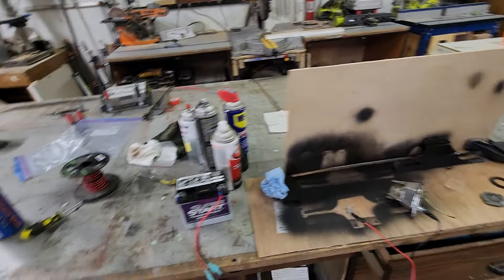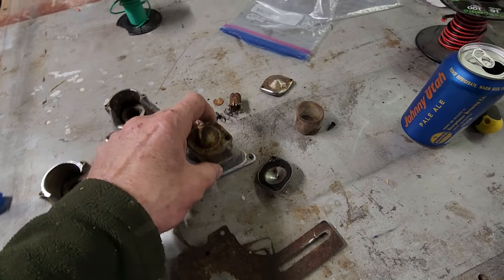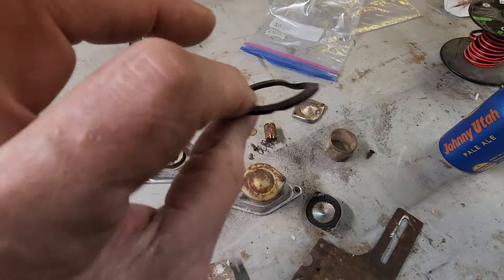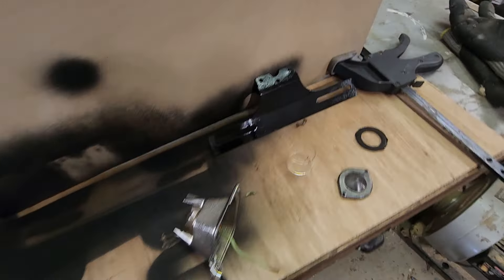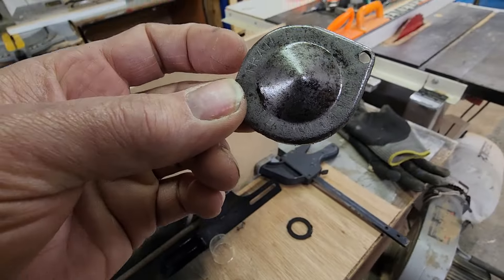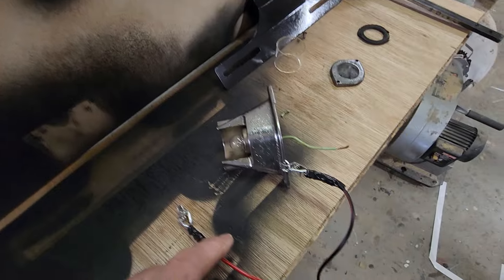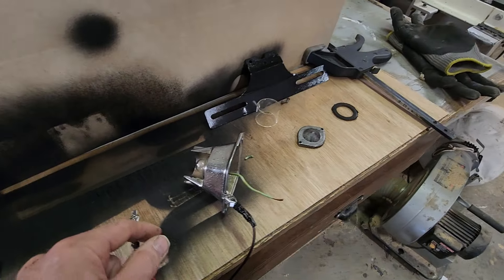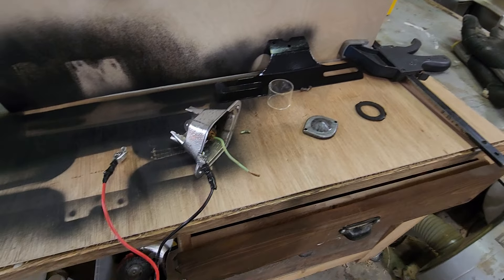Bringing original vintage camper parts and pieces back to life. This is the fun part of the rescue!